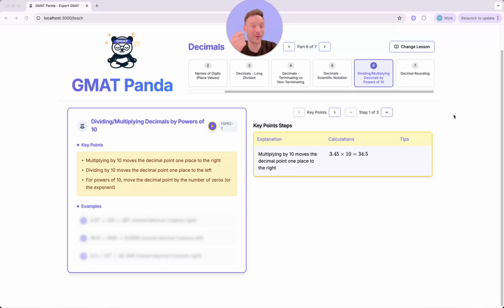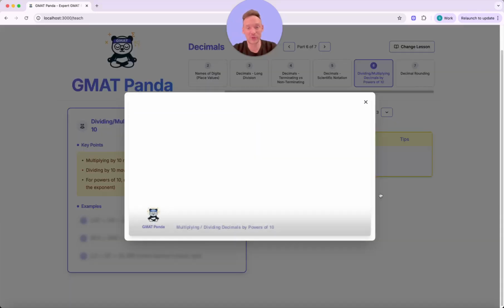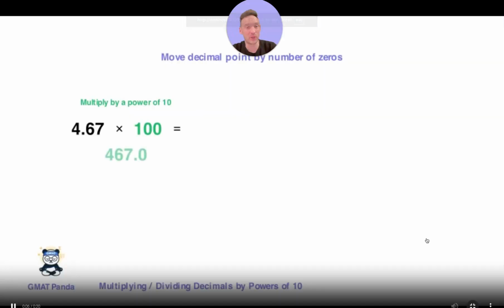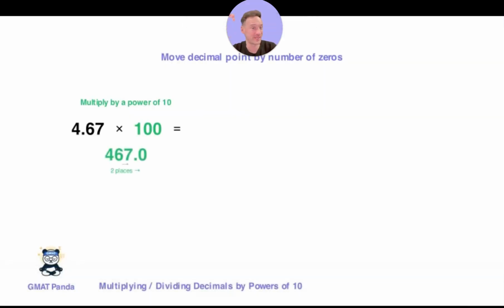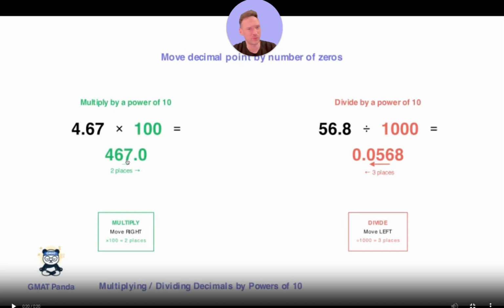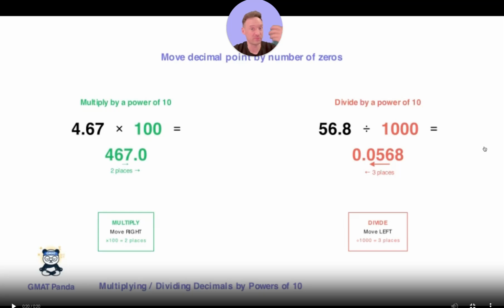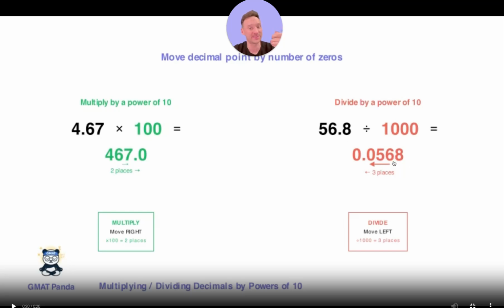GMAT Moving Decimal Trick Explained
In the GMAT you can use this tip to multiply and divide numbers by 10, 100, 1000 and any other 'power of 10'